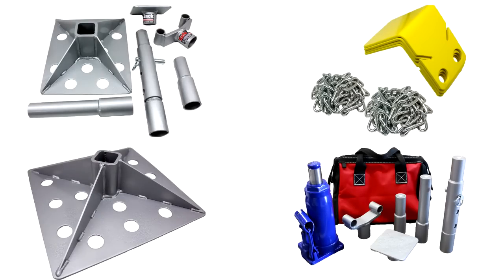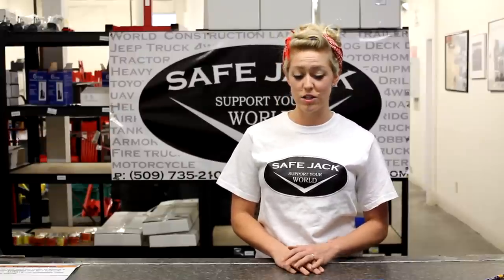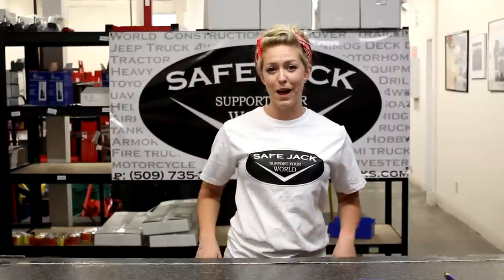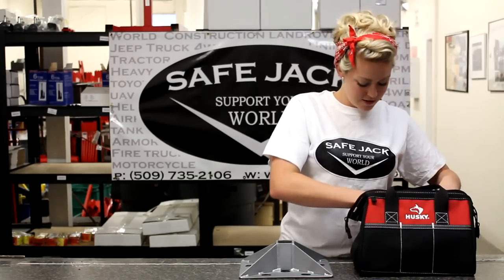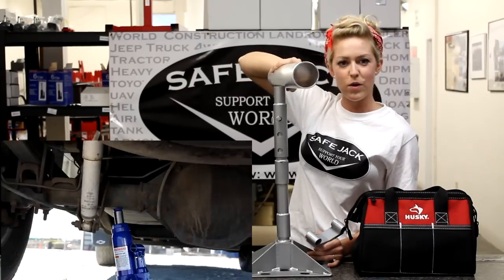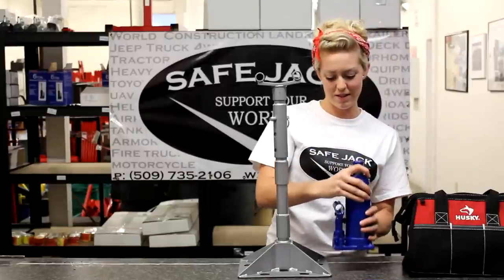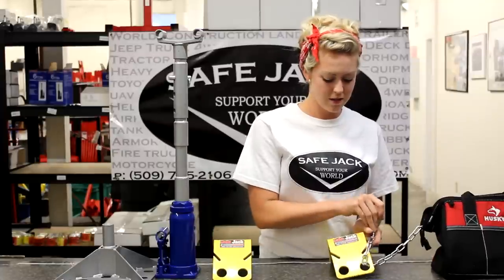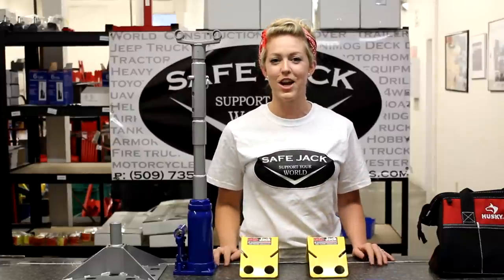Compact Jack Stands with Bottle Jack Recovery Kit by Safe Jack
We are always improving! The latest version of this kit is shown in the video linked above.

The Safe Jack 8” x 8” Compact Jack Stand Kit (PN 17M-JS88-KIT) is the safest and most practical way to support your vehicle while lifted.

SAFE JACK brand, Jack Stands, Jack Extensions, Jack and Wheel Chocks all fit into a compact
kit for safely lifting and supporting a vehicle, farm equipment, trucks or for use in construction
or industrial applications. The Jack Stands, Jack Extensions and Wheel Chocks are far more
stable than stacked blocks or rocks and more compact.

Safe Jack products are beneficial for rescue, first responders, Off Road, 4X4 enthusiasts, the
military and agriculture that provides stability against tip over and flotation for soft surfaces.
This makes lifting and supporting far safer for the operator and less likely to cause damage to
the equipment. Large, flat bottomed Jack Stands can support heavy loads without sinking into
the ground. You will see that Jacks, Jack Extensions, Jack Stands and wheel Chocks set up in
seconds and extends jack height, provides support, stability and flotation and makes the jack far
safer to use.

This video is for demonstration purposes and shows that in some conditions the stability of a
jack can be greatly improved. We do not recommend center lifting as it is contrary to most jack
manufacture's operating instructions. We cannot cover all possible conditions and situations
that may occur. The operator must understand that common sense and caution are factors, which
cannot be built into this product, but must be supplied by the operator.